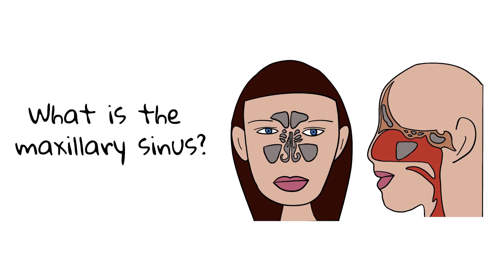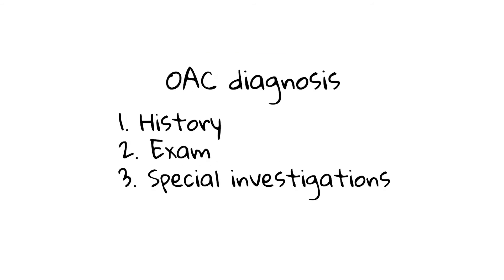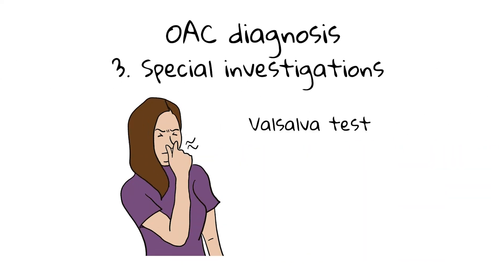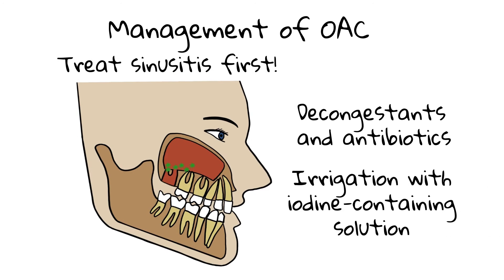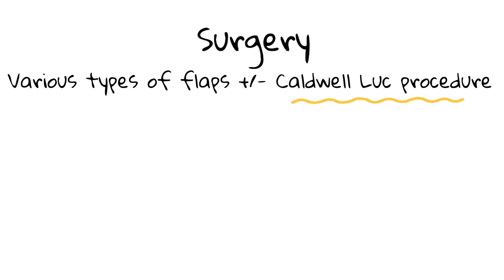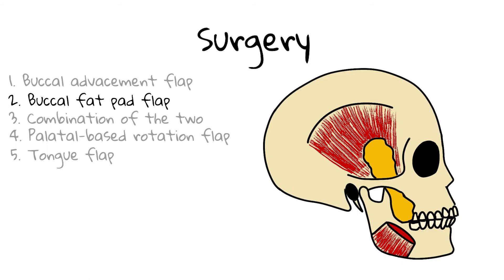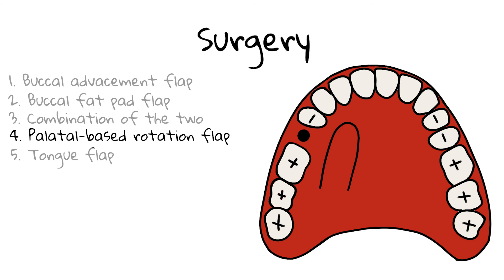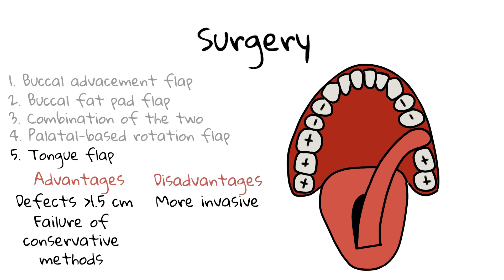Everything You Need To Know About Oroantral Communication/OAC